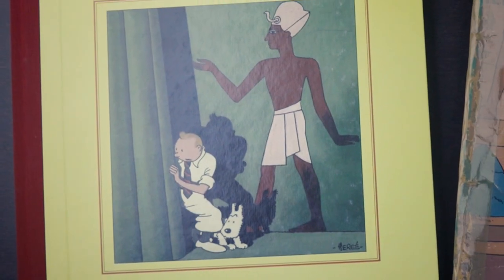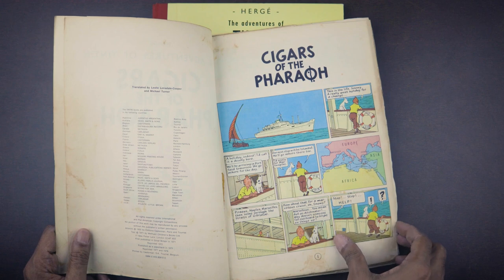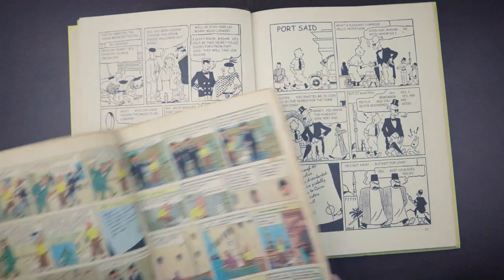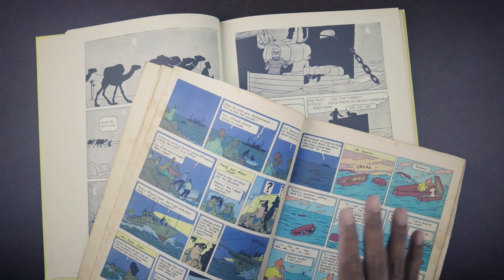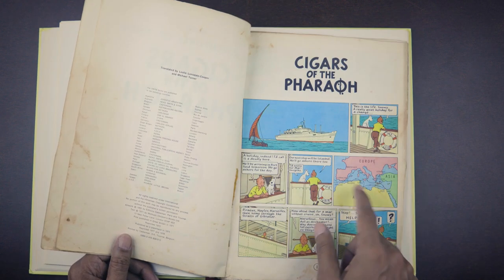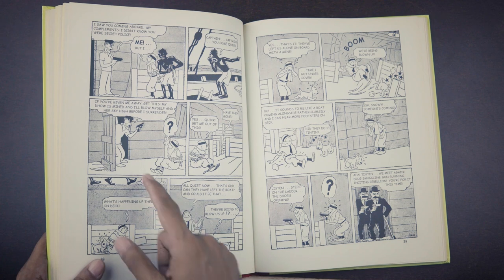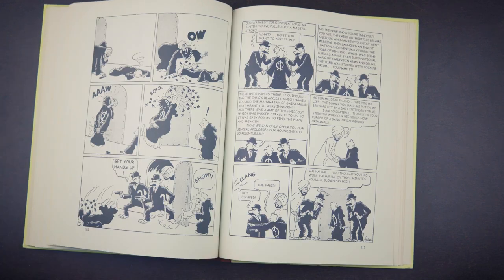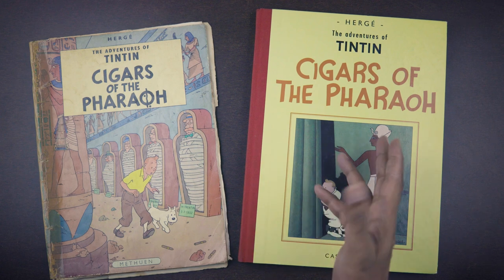TINTIN: CIGARS OF THE PHARAOH | Edition Comparison | 1934 and 1955 | Casterman and Methuen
A selective comparison between the original black-and-white 1934 version of Cigars of the Pharaoh, the fourth Tintin adventure by Herge (Georges Remi), and the redrawn and coloured version of the same story from 1955. In this video I look at the sometimes confusing anachronisms in the 'modern' edition, including the introductions of Rastapopulous and Alan and references to earlier adventures, as well as a couple of more outlandish story elements that would soon disappear from the Tintin series of adventures.

Starring my tattered childhood Methuen edition of Cigars of the Pharaoh, the Casterman hardcover facsimile edition, the Maharaja of Gaipajama, Senhor Oliveira de Figueira, Roberto Rastapopoulos, Fakirs, mummies, snakes and much much more.

and in French

NEW - We are on Twitter! @ftlocomics